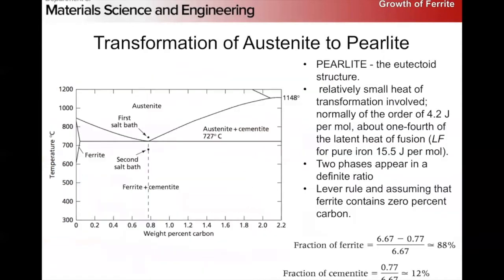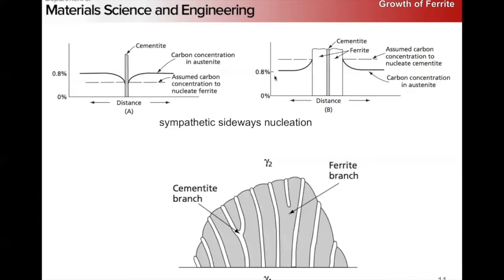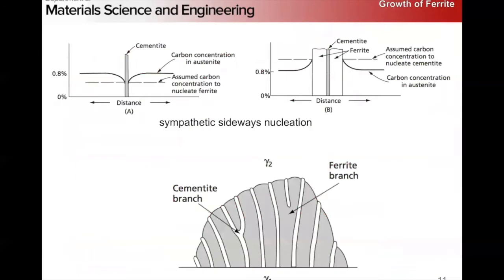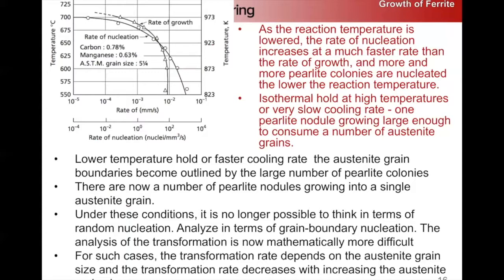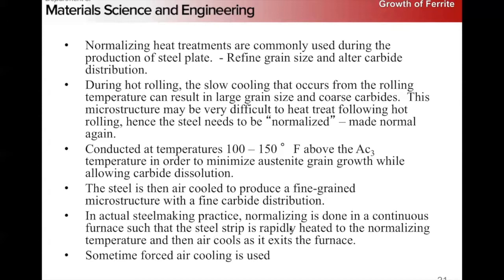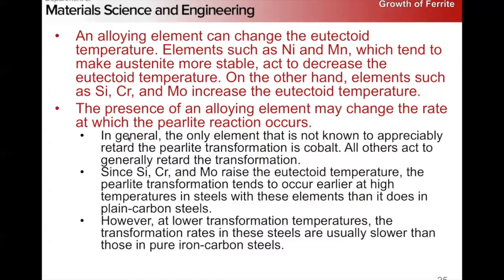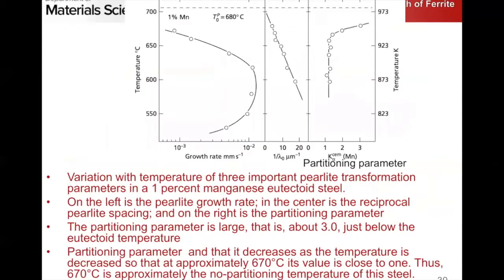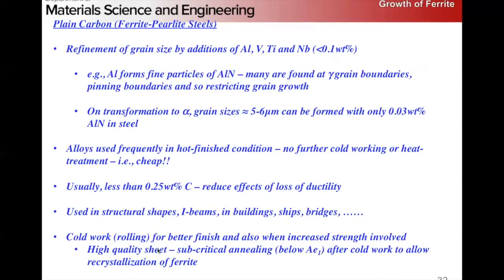MSE 5441 - 10/08/2017 Steel Metallurgy Part 4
Growth of Pearlite